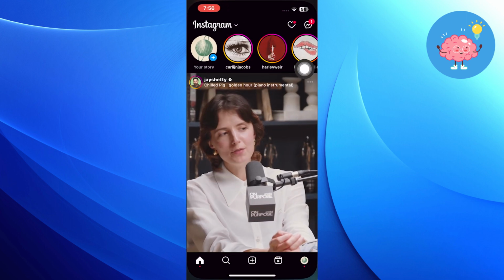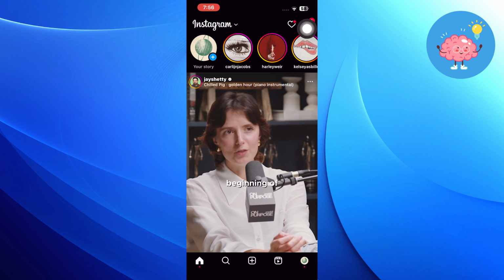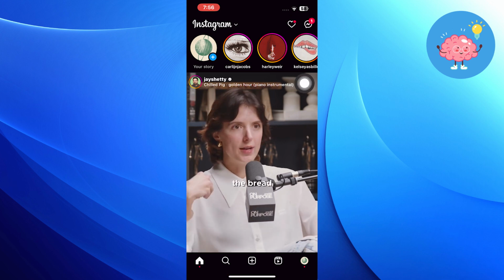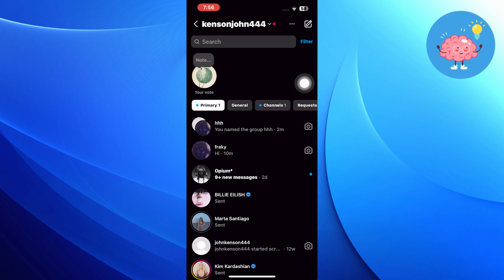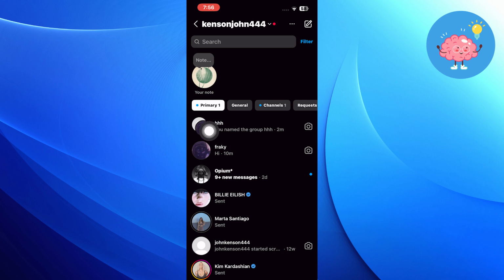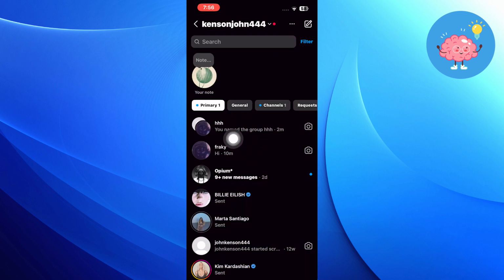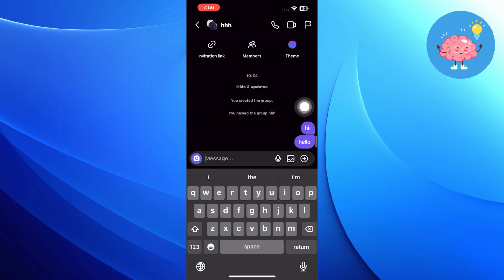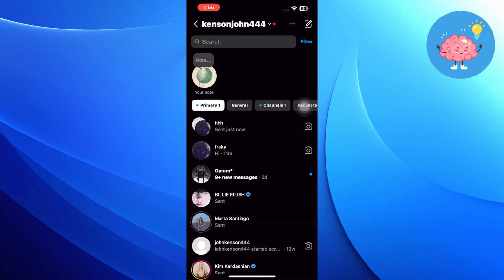How To Check Instagram DMs Without Opening Them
In this video, I'll share a clever trick on how to check Instagram DMs without actually opening them, allowing you to maintain your privacy and discreetly view messages. Whether you're curious or value your online anonymity, this tutorial has you covered. Watch now and learn the art of digital stealth!